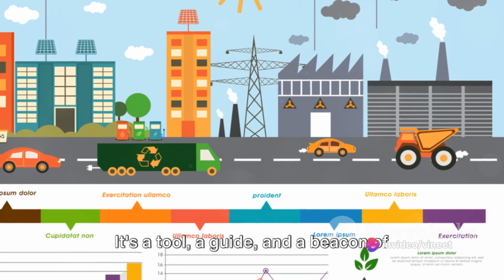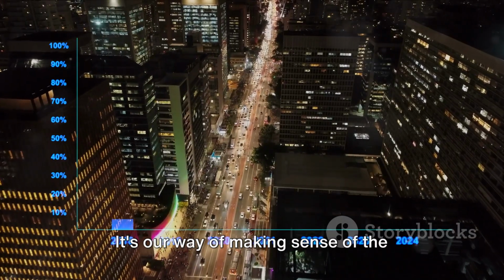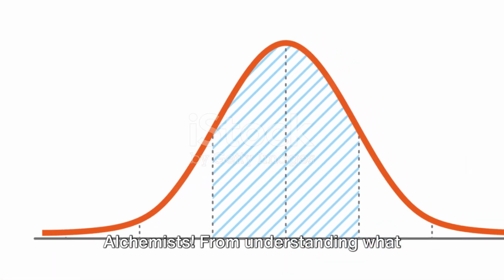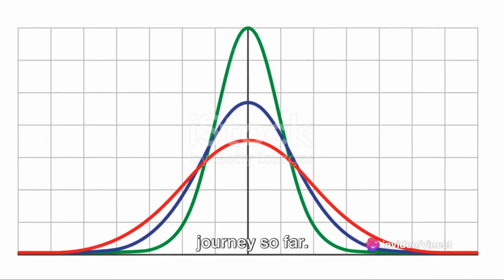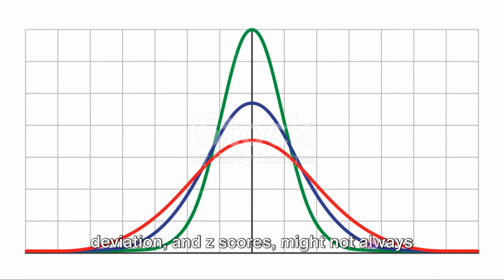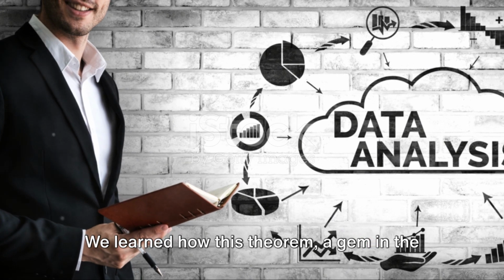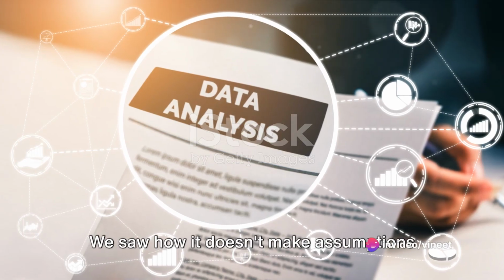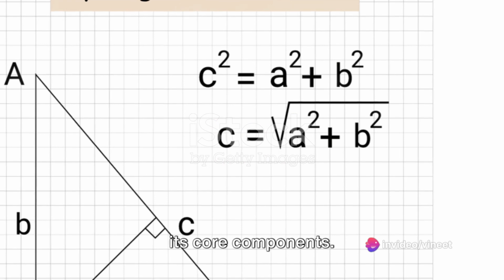Chebyshev's Theorem: Turning Data into Gold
Greetings, Alchemists! Today, we dive into a new topic, but before that, a quick recap. In our previous session, we journeyed through the realms of normal form, standard deviation, and z score. We demystified these concepts and learned how they are instrumental in our data analysis quests. These tools allow us to understand and interpret data, helping us mold raw information into valuable insights. But what happens when our data refuses to fit neatly into a normal distribution? That's where today's topic comes in, a theorem that comes to our rescue when data distribution shies away from the norm.